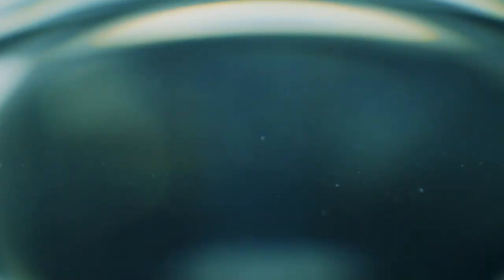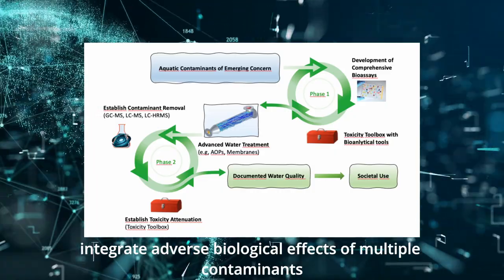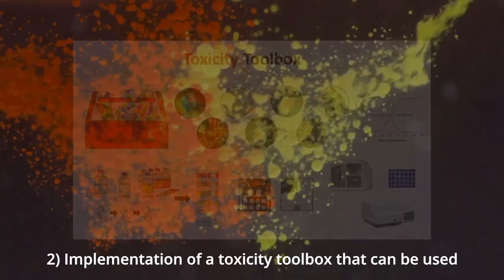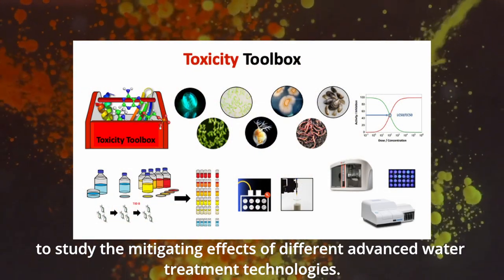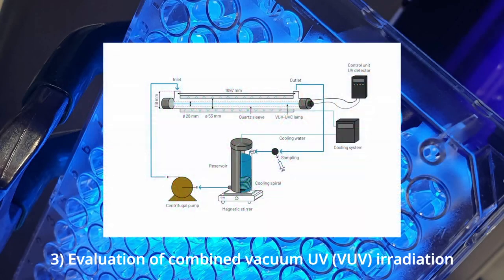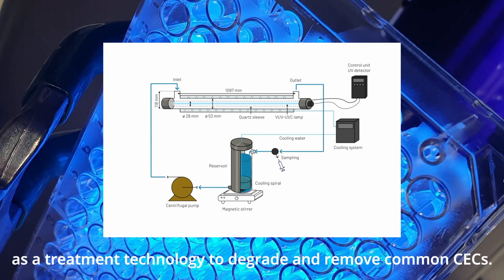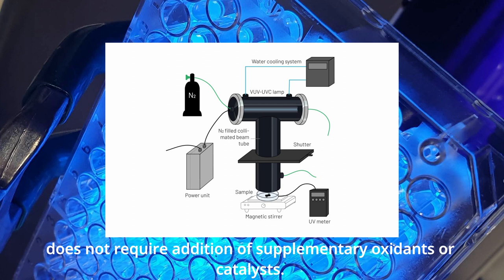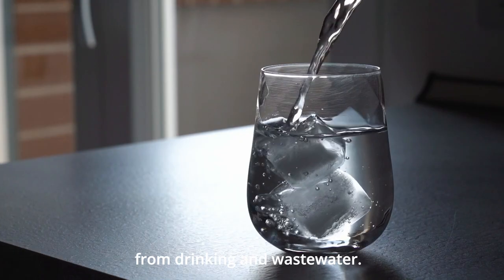AQUAlity - Integrated Toxicity Approach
Novel bioassays have been developed that simultaneously integrate adverse biological effects of multiple contaminants and transformation products. This has been done for a range of contaminants of emerging concern (CECs) prioritized in the AQUAlity project.